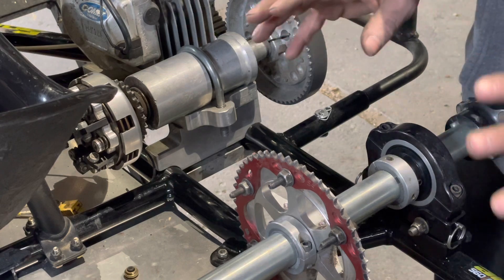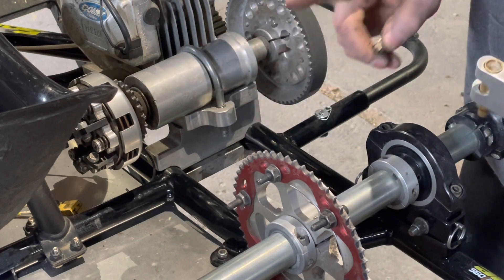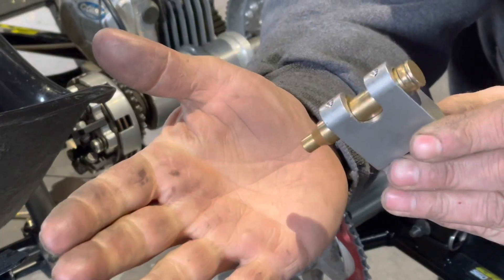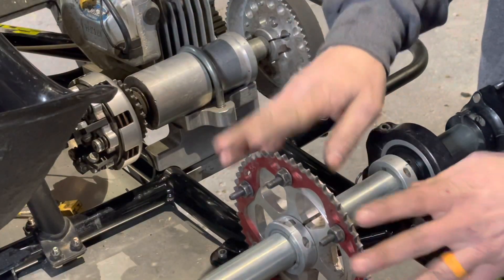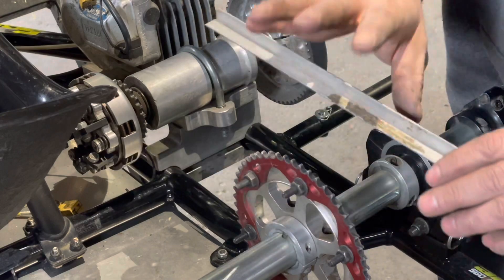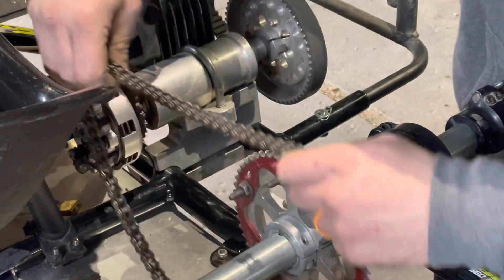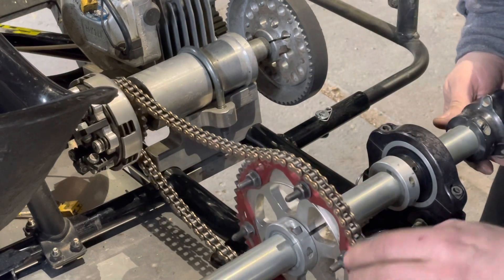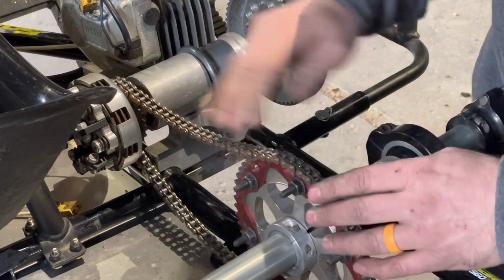Quick tip: Kart Chain alignment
Just some quick tips/points on chain alignment at the track

Tag info.

Equipment:
iPhone 12 Pro
JLab go mic

Fuel Clotehing